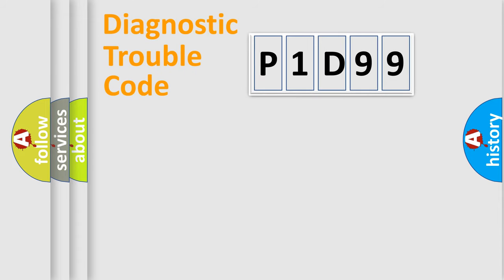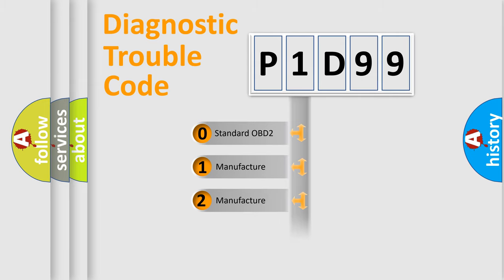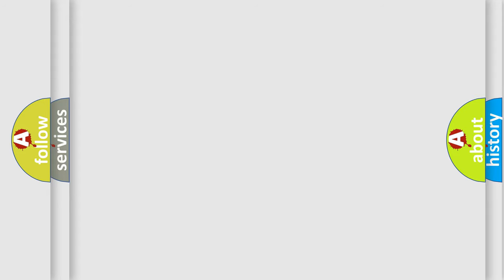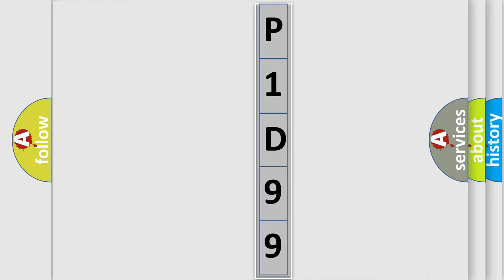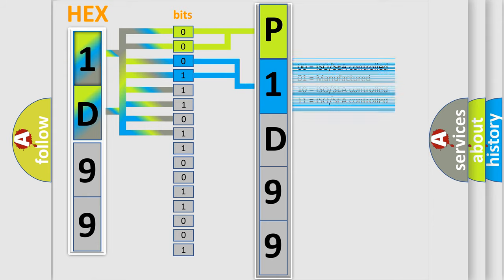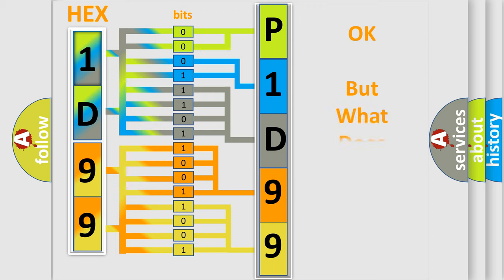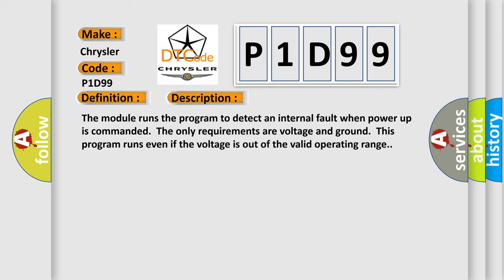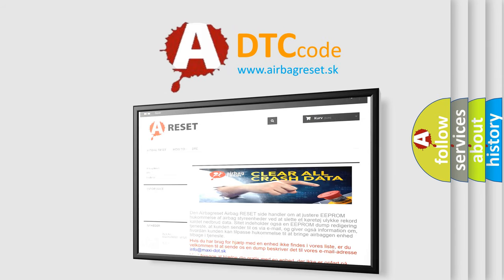DTC Chrysler P1D99 Short Explanation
Contents:
0:21 Basic DTC analysis according to OBD2 protocol standard.
1:48 Insight into programming
2:58 A diagnostically understandable description of the Diagnostic Trouble Code
3:05 Basic error definition

Make
Chrysler
Code
P1D99
Definition
Electronic Control Unit
Description